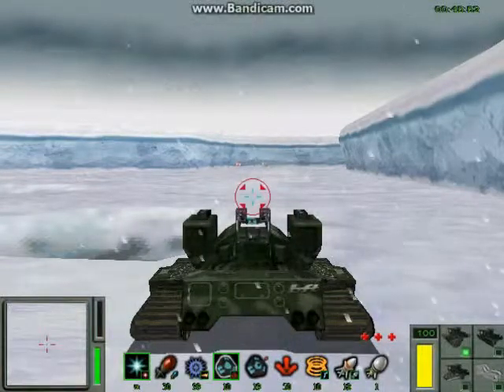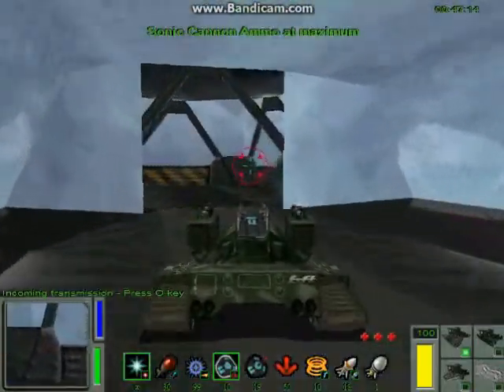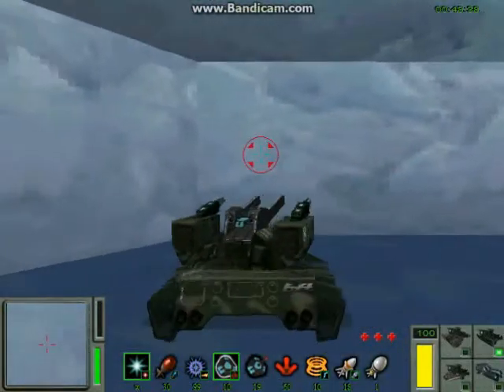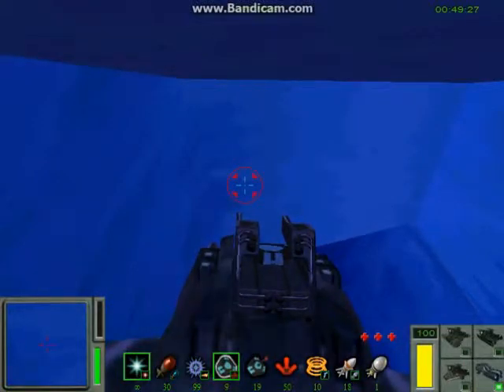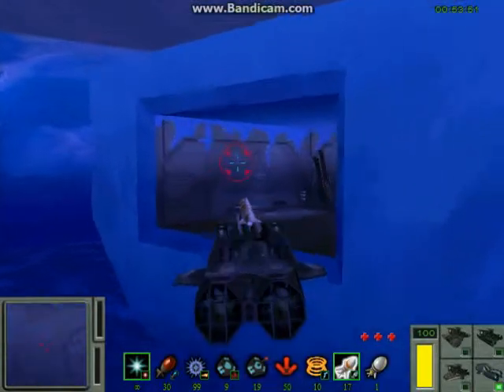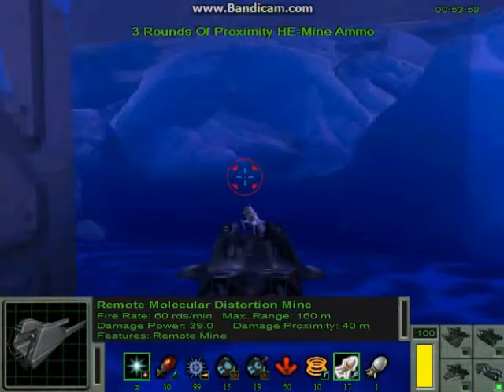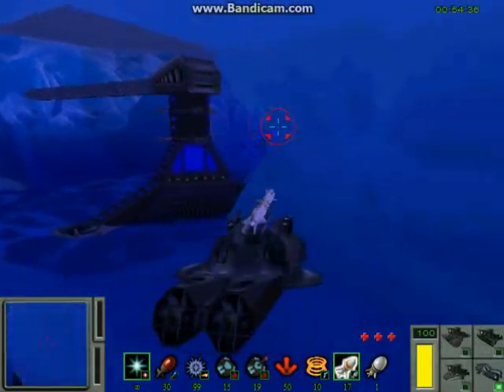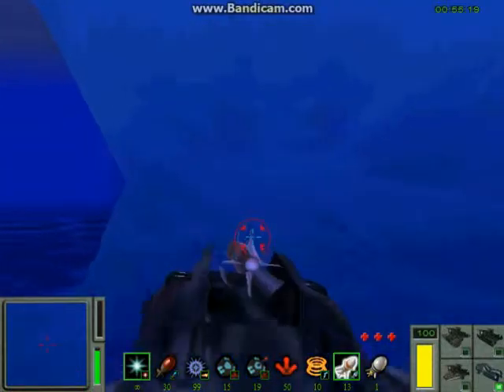Let's Play Recoil 26: We all live in a green submarine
w00p w00p to getting submarine mode!! Now we can be like the Beatles and live in a yell..GREEN submarine..